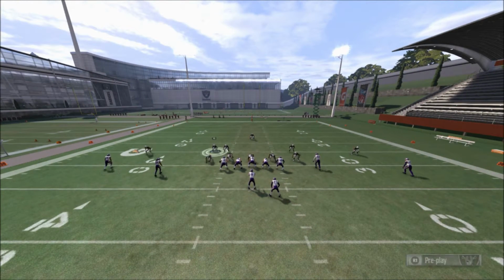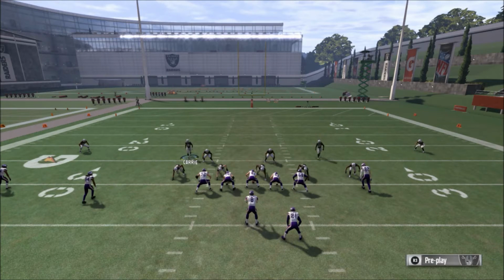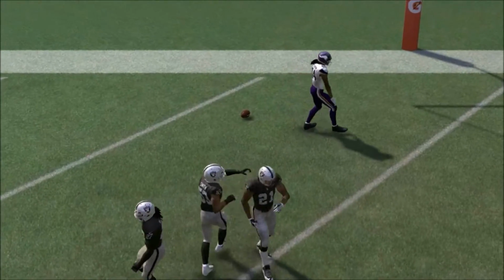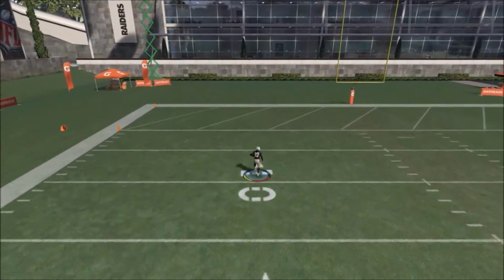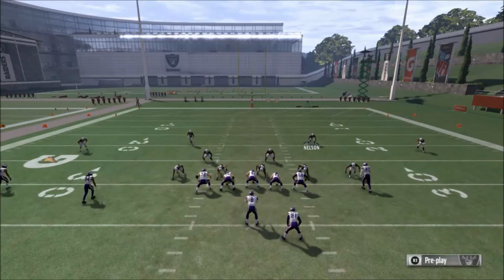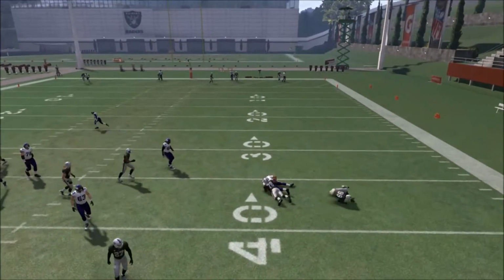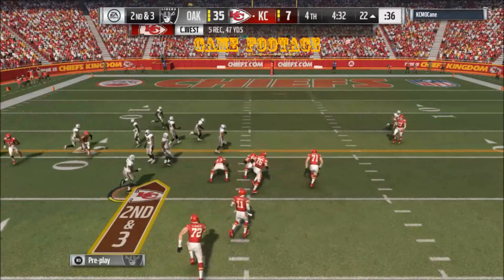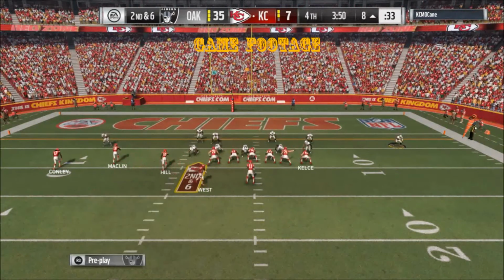MADDEN 17: B-GAP BLITZ ll 4-3 UNDER ll SAFETY BLITZ 3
Formation: 4-3 Under
Play: Safety blitz 3
Setup: Base align, show blitz, slide d-line left/crash down. You can also contain if you like.
Put the blitzing free safety on the right in a deep blue zone or man him up. You can also spy the defensive end on the right side to send 4.

If you have any question or comments please feel free to let me know. Thanks